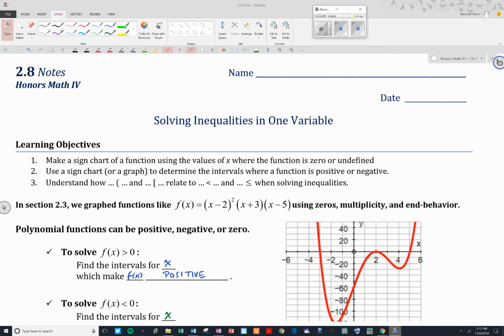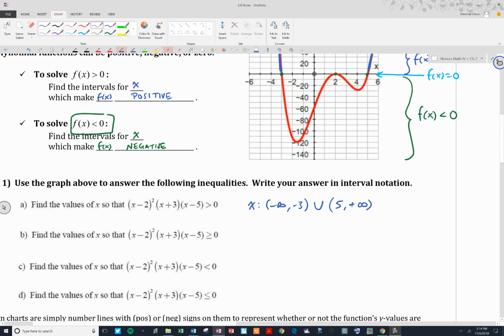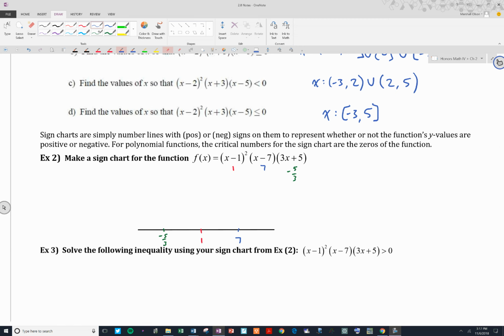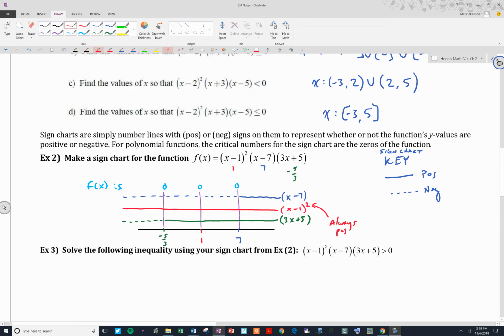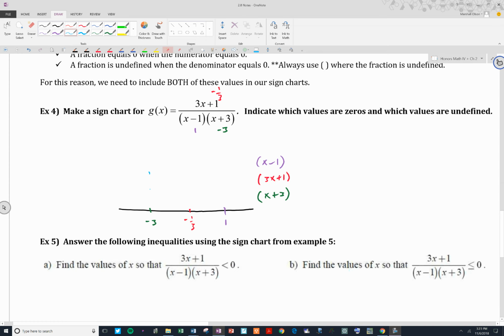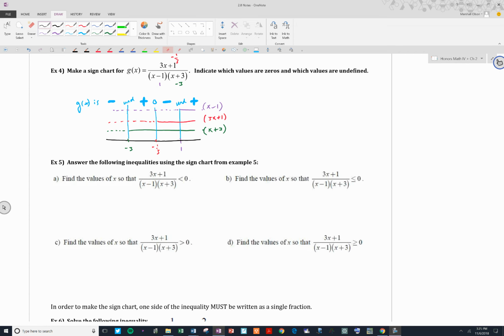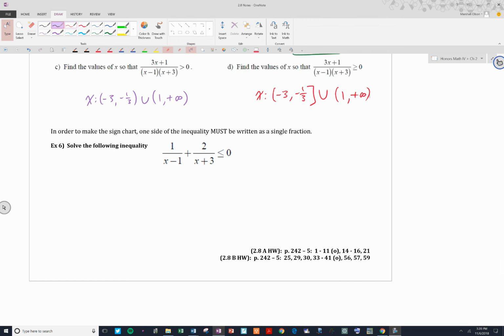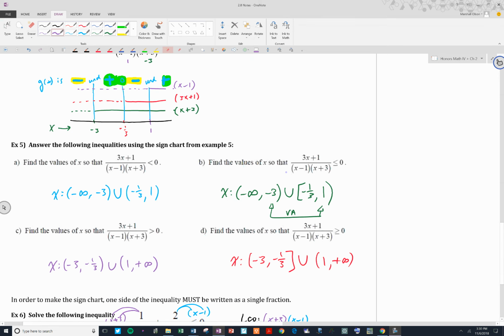HMIV 2.8 Video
Solving Rational Inequalities Using a Sign Chart